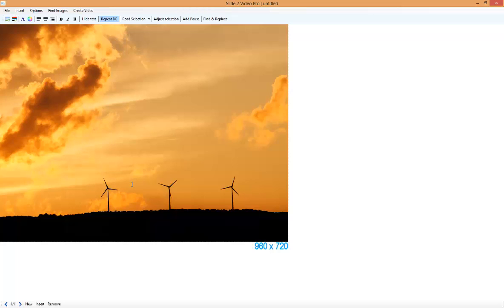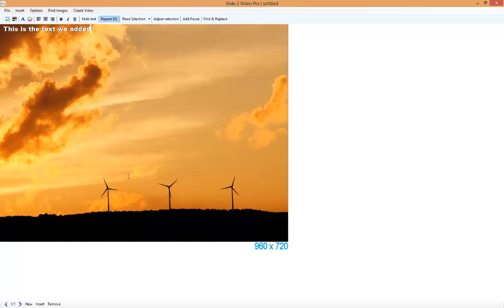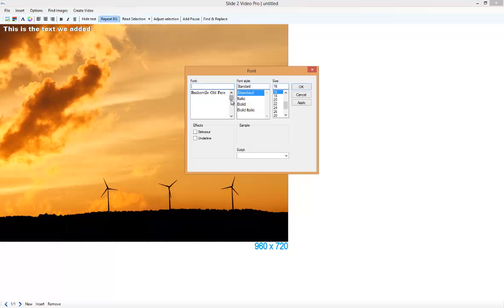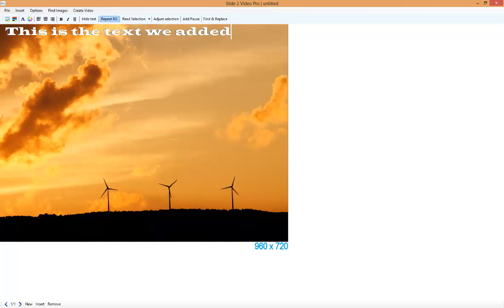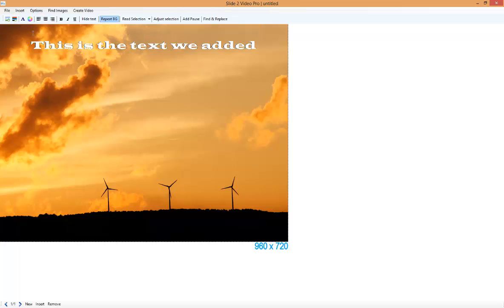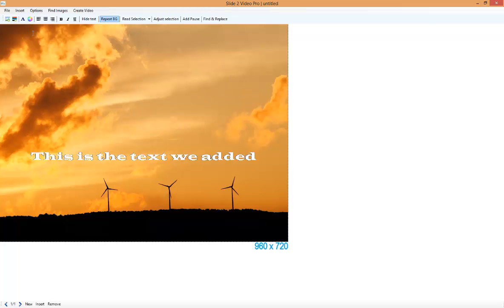Adding text to a Slide 2 Video Pro presentation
| Adding text to a Slide 2 Video Pro presentation, changing the font, and alginment are covered in this quick tutuorial